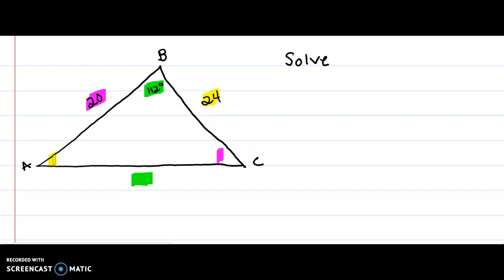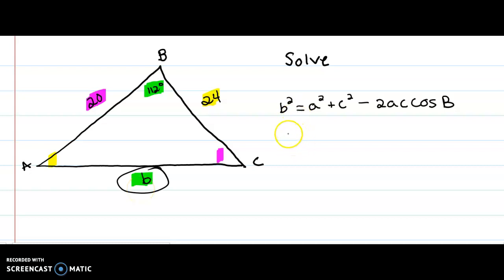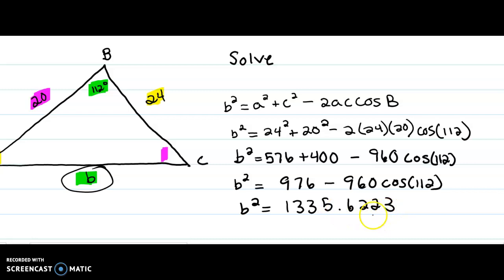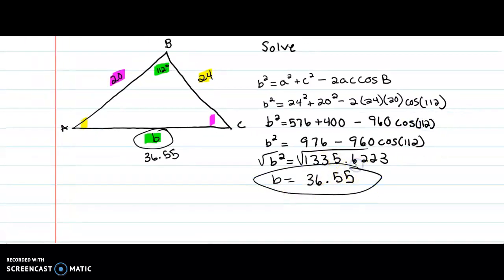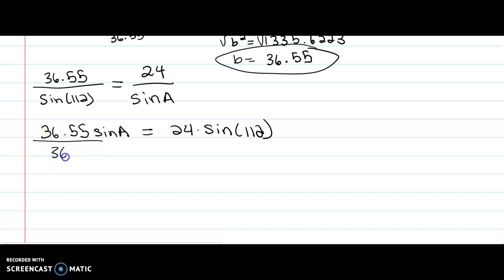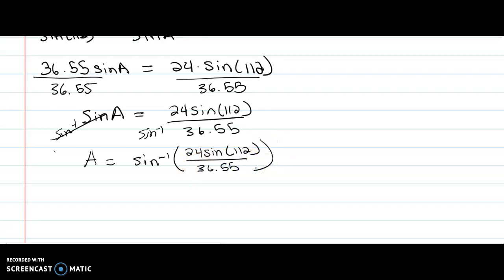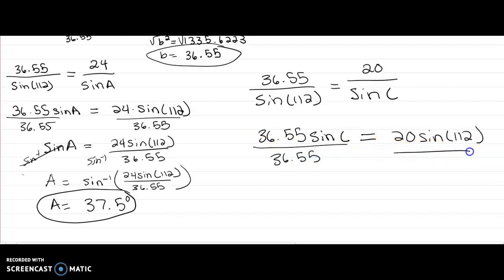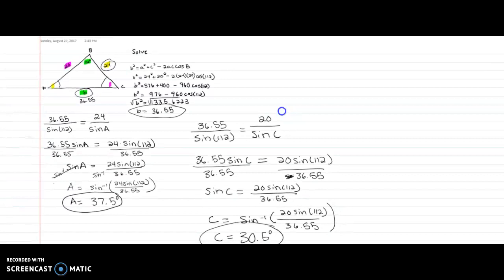Practice with Law of Sines and Cosines